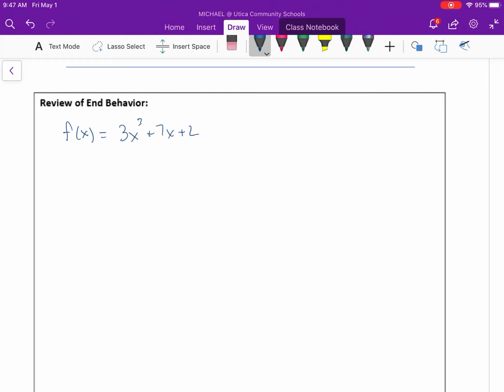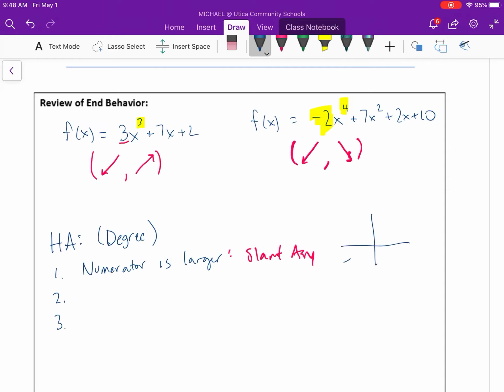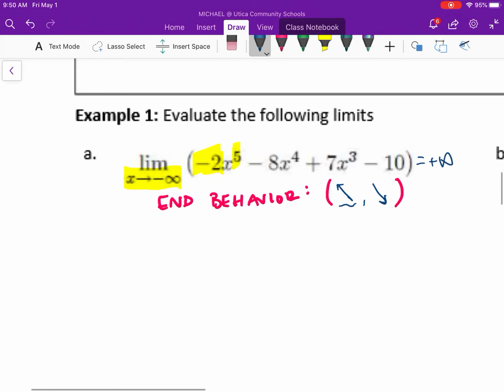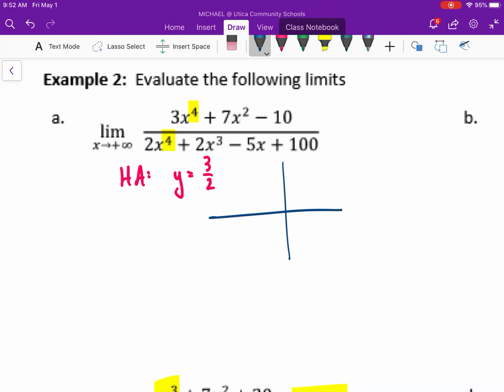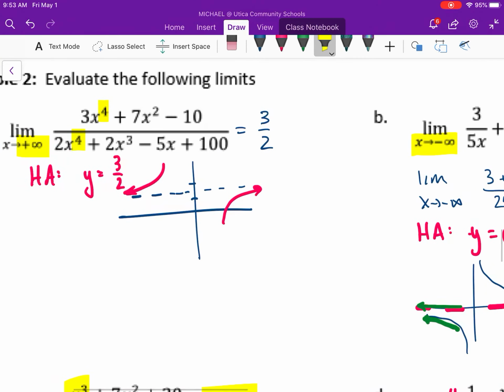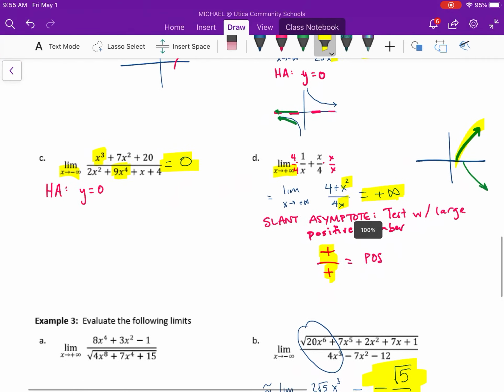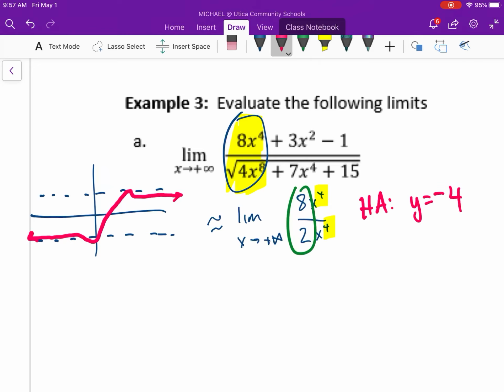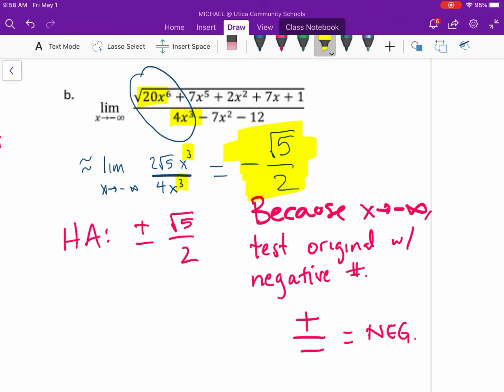Limits Day 6 - Video 1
Finding limits at infinity algebraically (Examples 1 through 3)